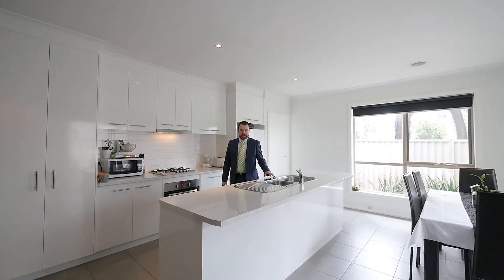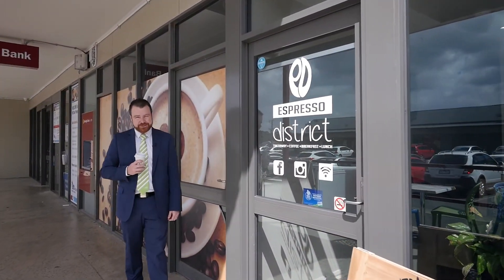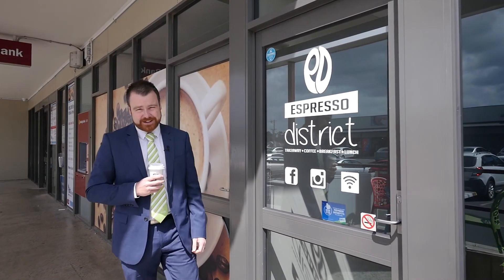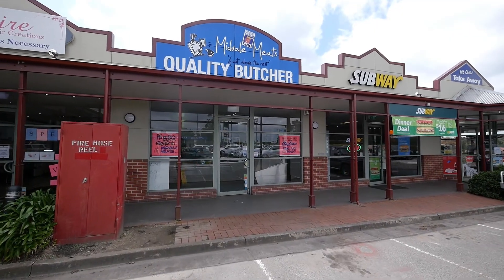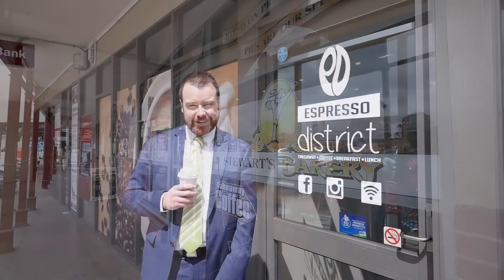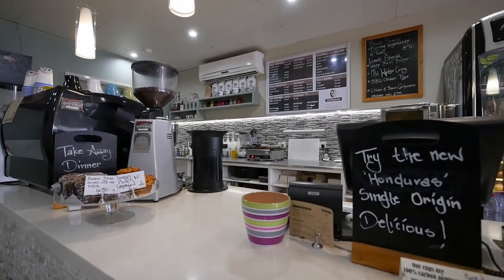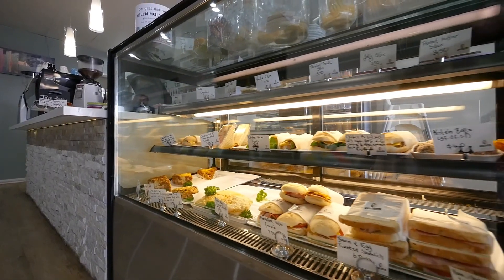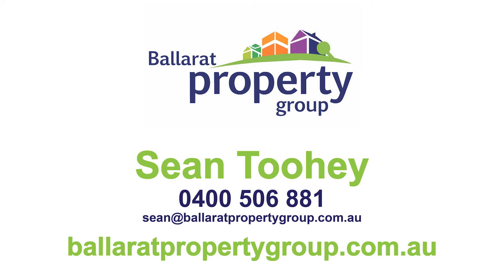Sean Toohey from Ballarat Property Group proudly present 4/104 Whitehorse Road, Mount Clear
Proudly presenting an amazing opportunity to secure a great investment. With quality assured and with plenty to offer the astute buyer be quick to secure this package in an exclusive part of Mount Clear. Located on a low care allotment this property features three bedrooms, including the master with ensuite and walk in robe, with the two remaining bedrooms including built in robes. To the rear of the home is the large open plan kitchen, dining and living area. Kitchen including quality stainless steel appliances and ample bench and cupboard space. Further features include gas central heating, double lock up garage with remote and direct access. Currently tenanted at $330 per week until November 2017. Book your inspection today.